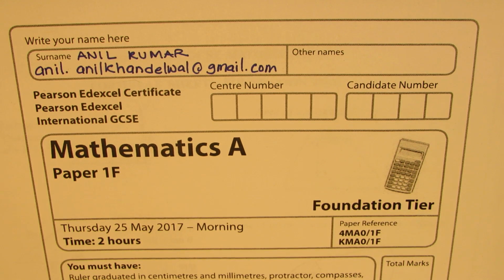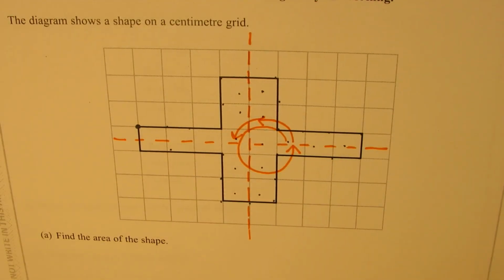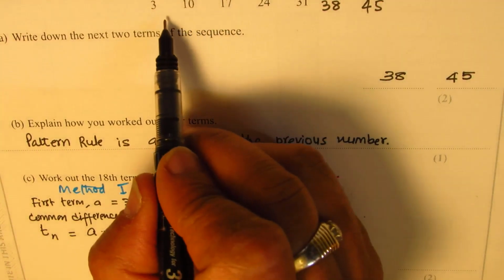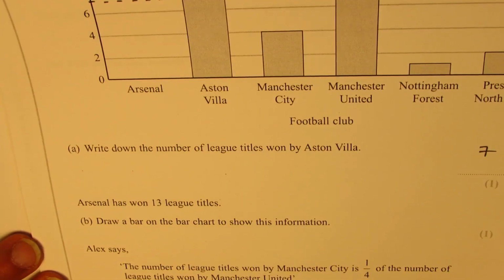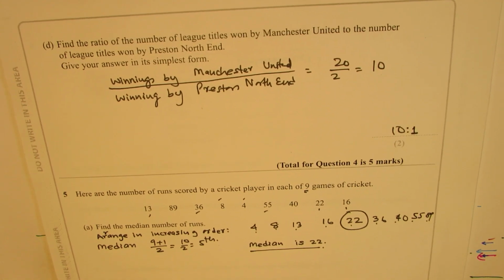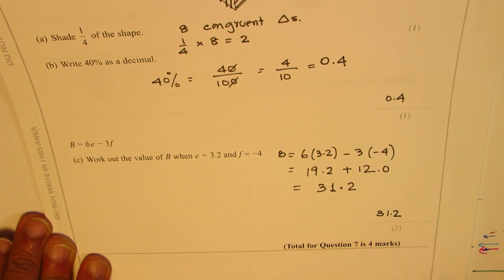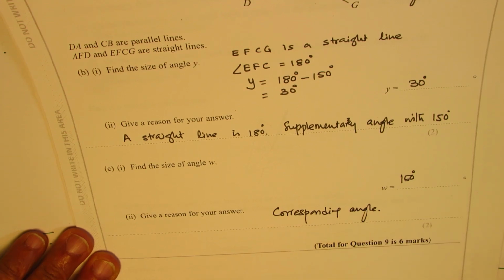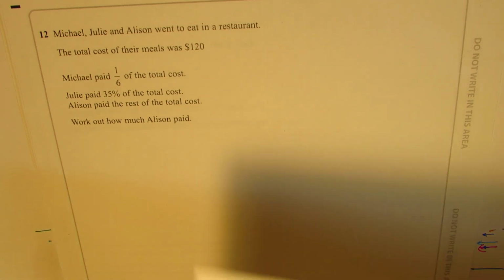Q1 to Q11 Foundation Level Mathematics IGCSE Grade 8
2018 Basic Mathematics Solved Test EQAO 9